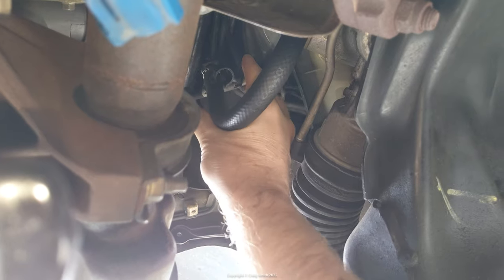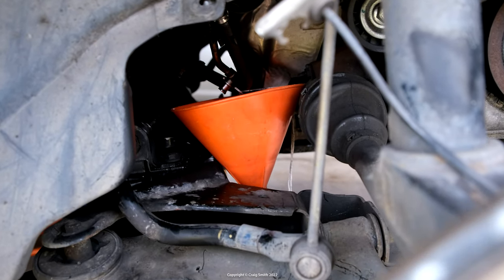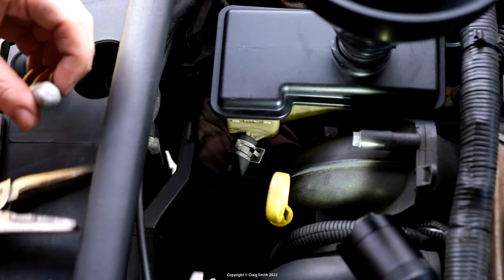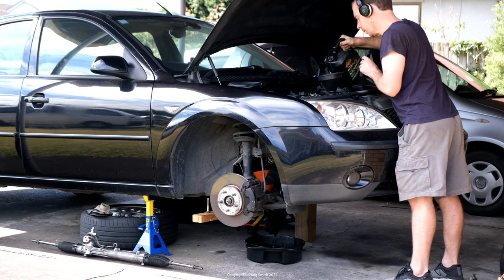How to: Ford power steering fluid flush & change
A complete flush and replacement of power assist steering fluid on a Ford Duratec HE. The car featured is a Mondeo Mk 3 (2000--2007) but the process will be near identical on any other Duratec and indeed Ford.

Also includes a flush with crank sensor disconnected.

You will need:
* Power steering fluid, originally to Ford specification M2C195-A (old)...
Amazon UK
...superseded by M2C204-A2 (new)...
Amazon UK
Or, follow the Ford TSB (07-1-7) and use Mercon V...
Amazon US | UK
** Warning! Some fluid product listings online are listing Ford spec M2C938-A as a replacement for M2C195-A. That is Mercon LV ATF and I'm fairly sure it's an error.
* Torx bits and 1/4" wrenches to suit if you disconnect the lines from the rack
* Rags to soak up spilled fluid.
* Oil drain pan.
* Funnel(s).